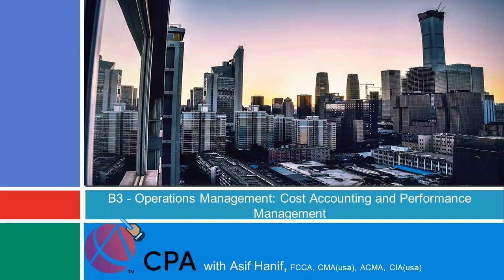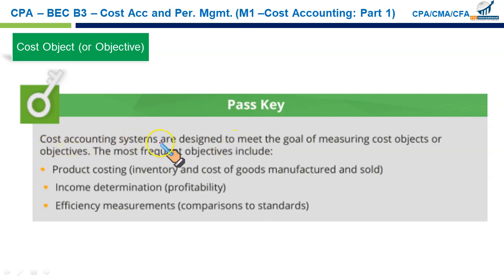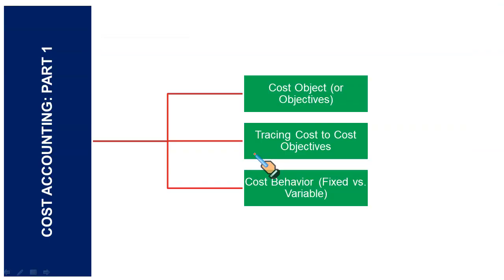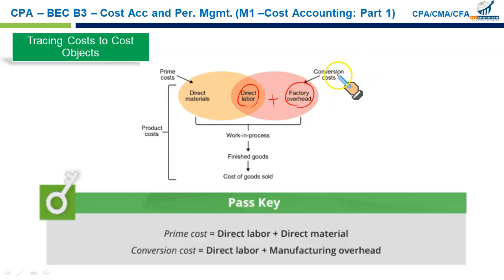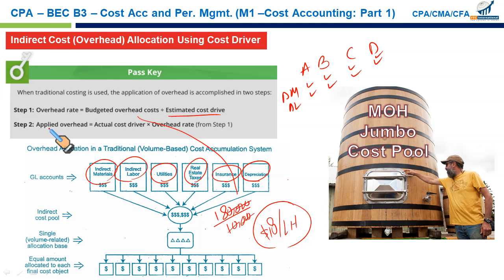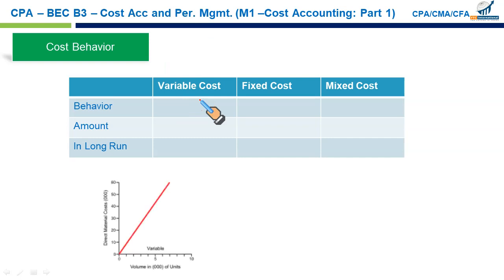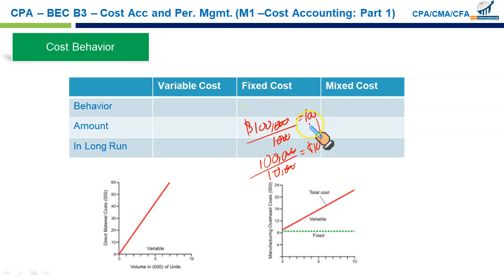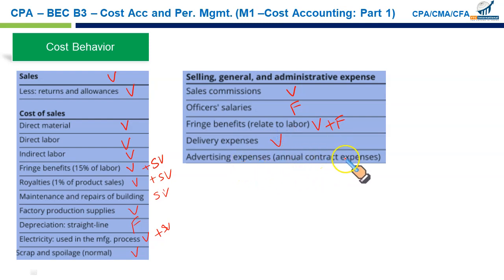Cost Accounting: Part 1 Overview